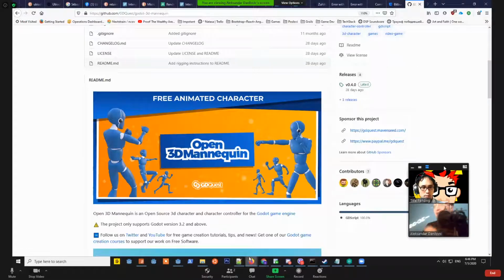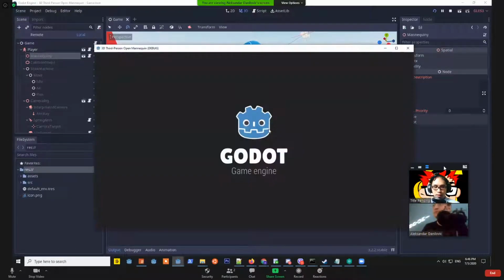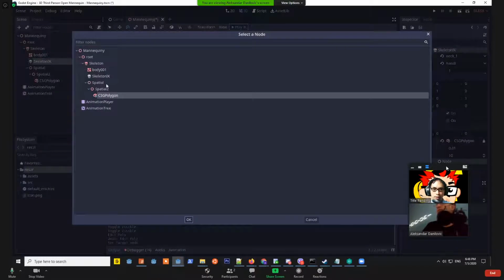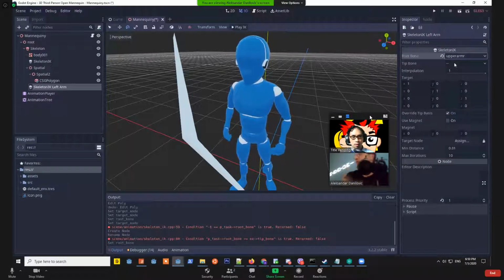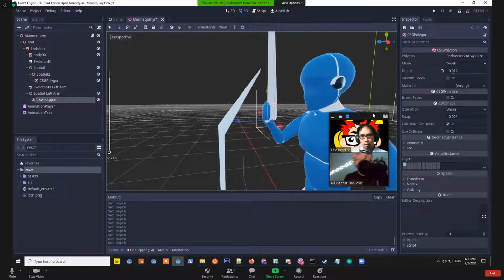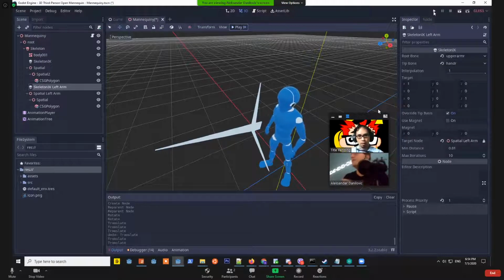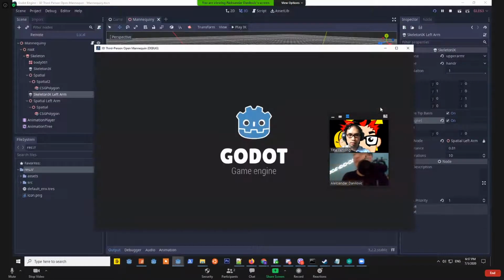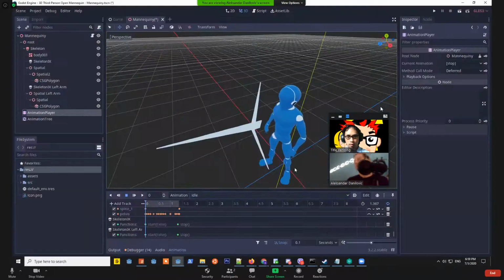GDQuest Mannequin: Skeletal Inverse Kinematics in Godot: Devlog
You can find me at Jebedia's Club on Discord:
References:
Rakugo : Story Management Plugin for Godot 3.1